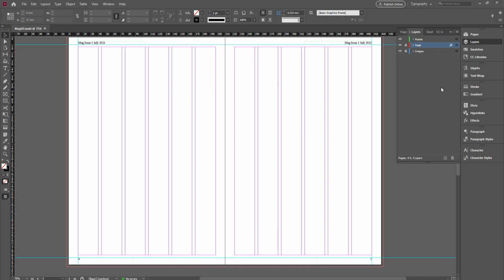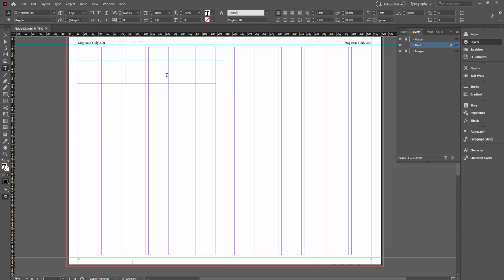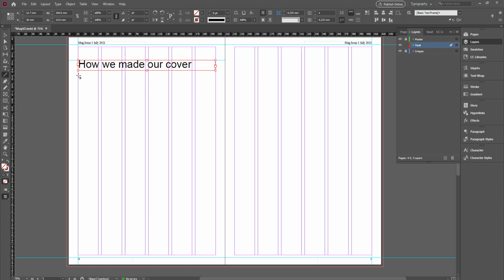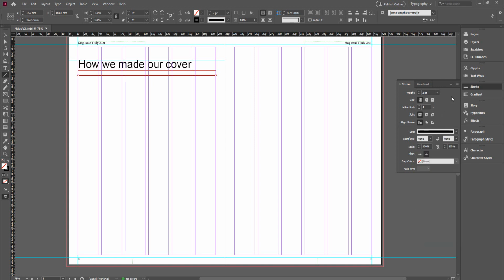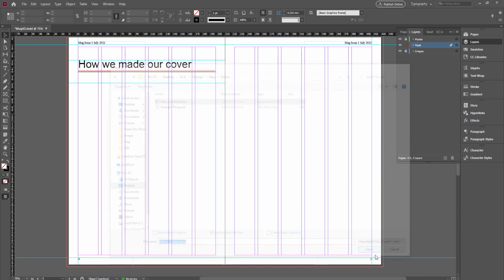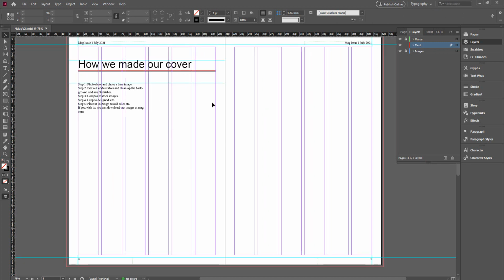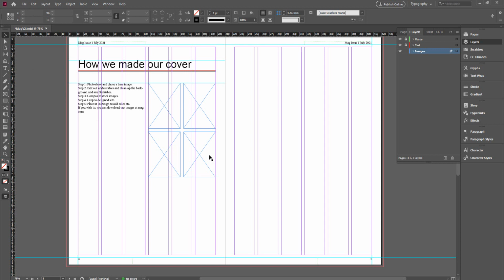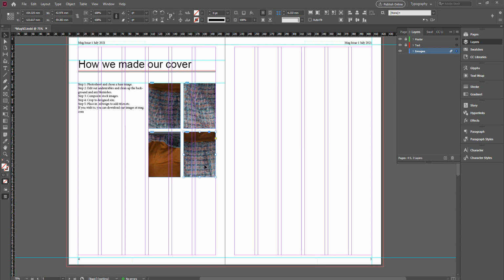InDesign ACA - Magazine Part 3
Topics covered:
Guide Lines
Stroke
Placing text and Images
Custom fitting of images